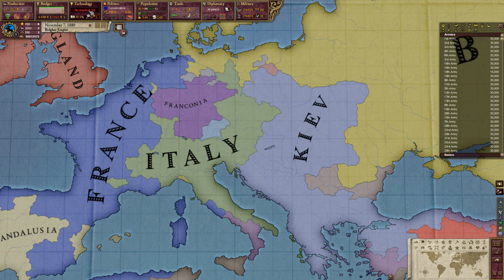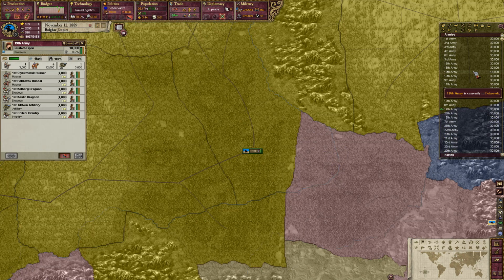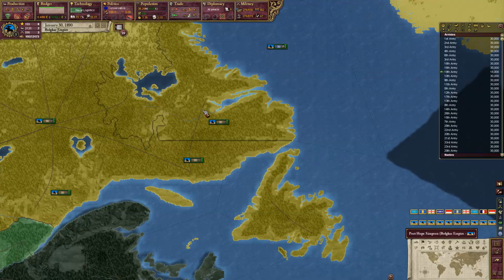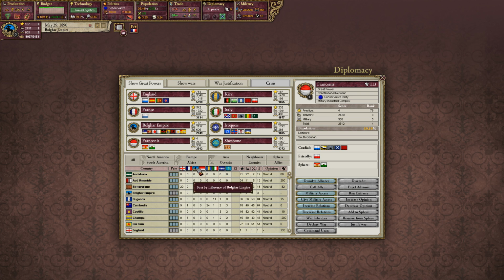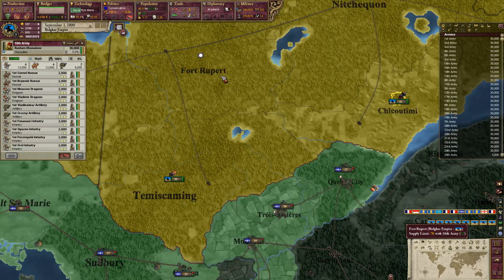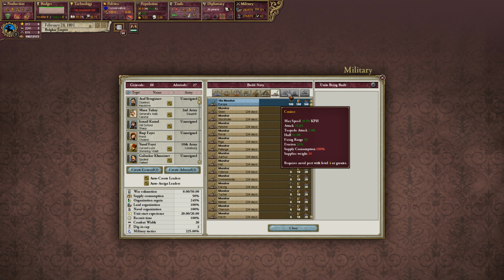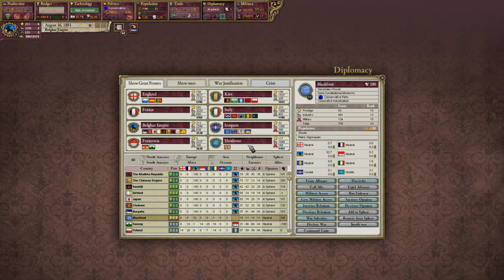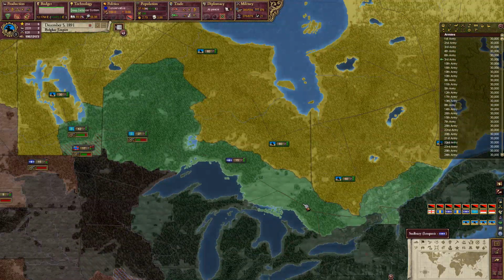Horse Lord Mega-Campaign - Victoria II - Ep 29 - Troop Deployment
This series in the continuation of the Horse Lord Mega Campaign in Victoria II.

No Mods are being used for this segment of the campaign.